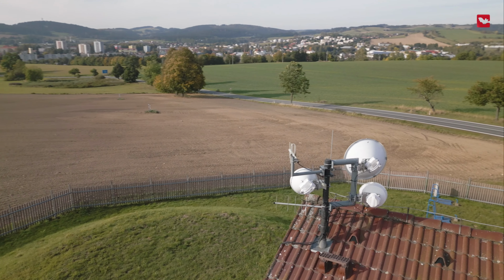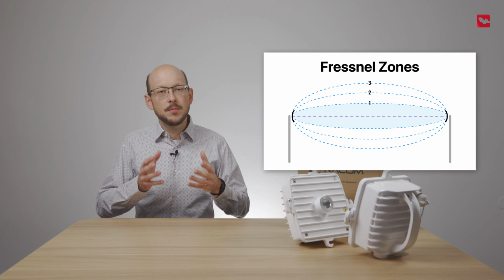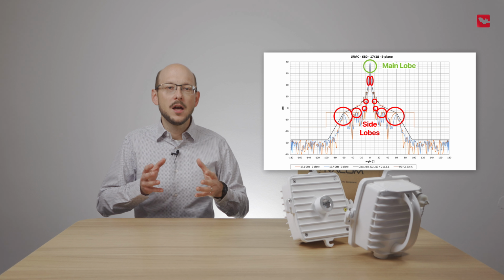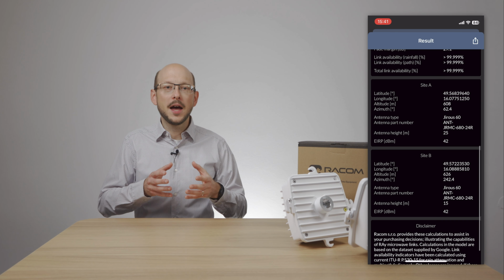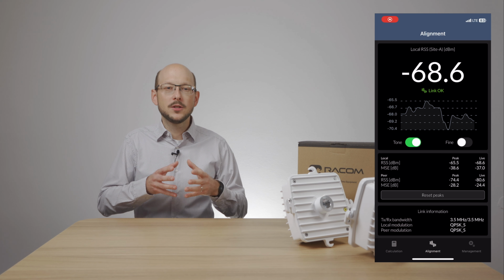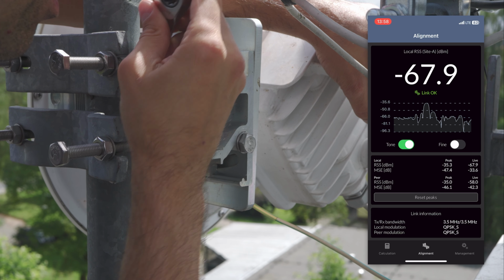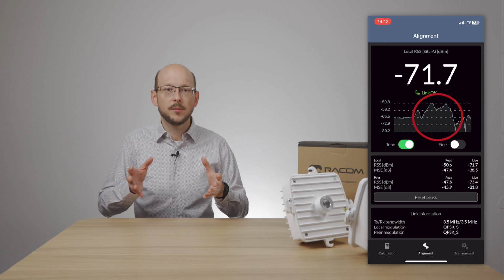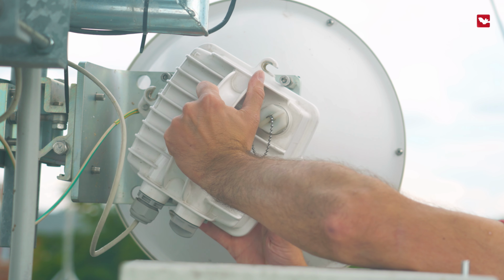RAy Tutorial – Antenna Alignment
RAy Microwave link – Alignment Tutorial by RACOM
This video demonstrates how to align the Microwave link RAy in the field